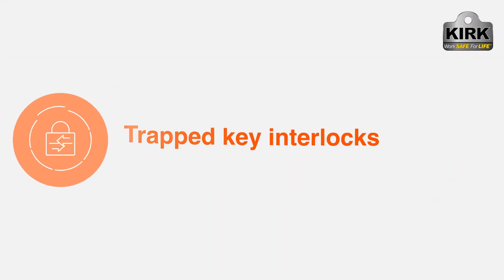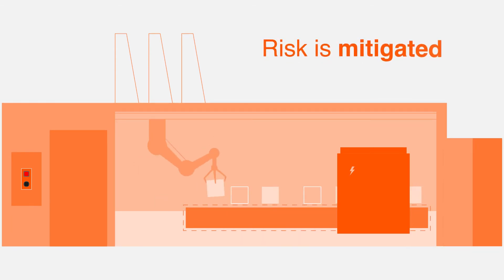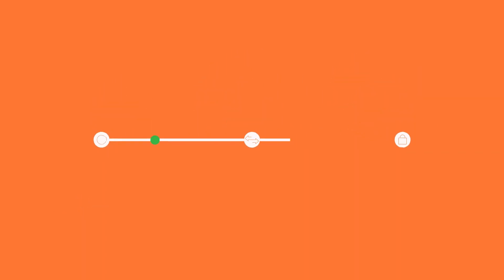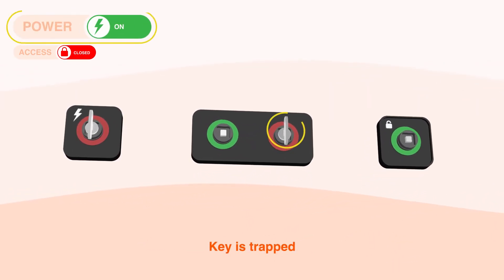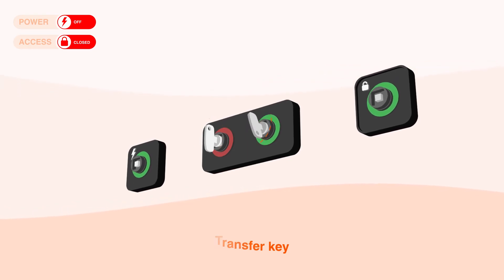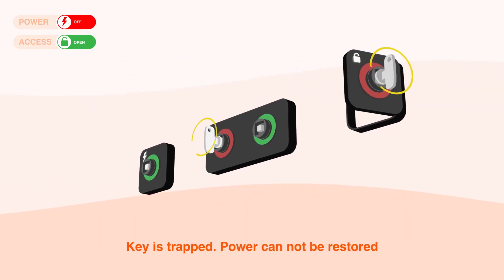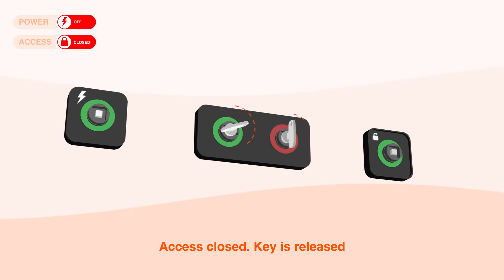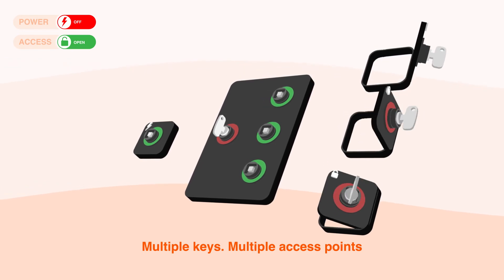How a Trapped Key Interlock Solution Works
Do you need to know more about reducing risk and eliminating human error in hazardous areas?

Implementing a trapped key interlock safety solution, fix mounted on your equipment and gates/guarding ensures that only after a predetermined sequence of operations is preformed, access into the hazardous area is allowed.  A trapped key safety solution will enhance your current safety procedures, maximizing your protection as well as other employees' when performing procedures around dangerous machinery or equipment.

When it comes to safety, there's no such thing as too many layers of protection. KIRK® interlock solutions mitigate personnel from circumventing safety processes crucial to the defined safety procedure. KIRK® trapped key interlock solutions fully integrate your safety procedures, are simple to operate, and eliminates human error.

There is no compromise when it comes to safety!  Enhance your safety procedures with a trapped key interlock solution from KIRK®.

Check out our video to learn more about how a trapped key solution works and how a solution could benefit your facility’s safety.